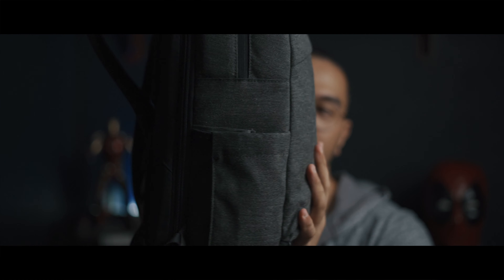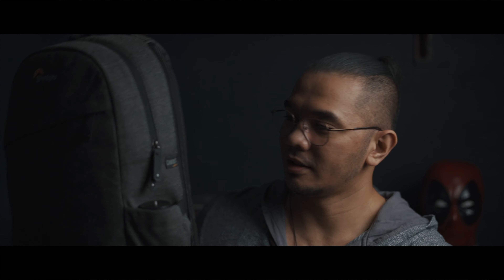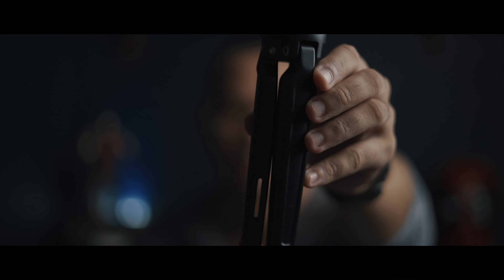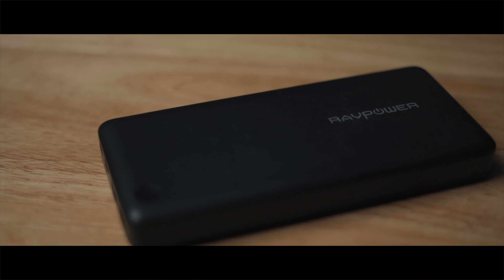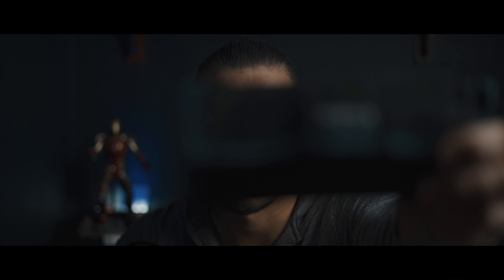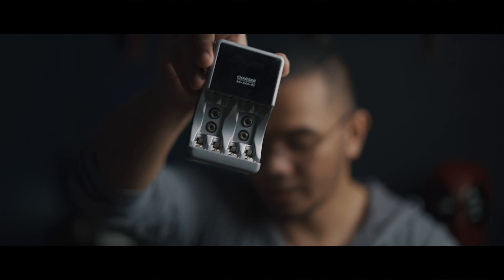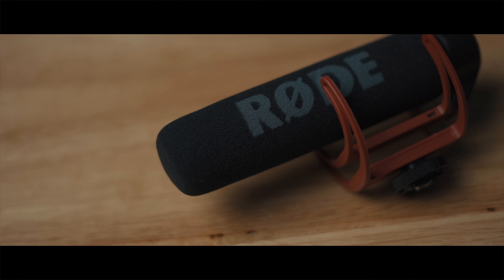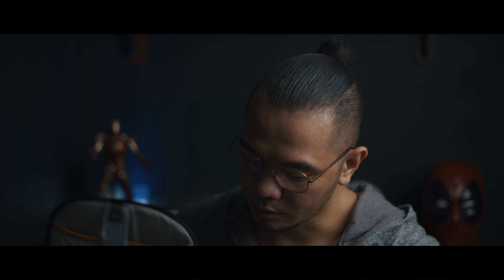What's in my bag (2019) - Lowepro M-Trekker BP 150 for Sony A7 III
Camera gear on my video :

Lowepro M-Trekker BP 150
Sony A7 III
Sony 50mm f1.8
Sony 90mm Macro f2.8
Rode video mic GO
Sevenoak top handle
V-Moda Crossfade wireless
13" Macbook pro
Dust blower
Peak design slide lite (gray)
Transcend 2TB external HD
Ravpower Powerbank
Eneloop batteries

Video: Shot with Sony A7 III + 50mm f1.8

I am a Food, Commercial, Product, Lifestyle Photographer/Videographer, a hybrid shooter as what others call today.

The bag (Lowepro M-Trekker BP 150) is a great everyday bag. It handles the weight perfectly and it is comfortable to carry around. If you're looking for a minimalistic camera bag, check that bag out. Do note that it only fits a 13'' laptop. The padded compartments are great and can easily be customized to have a perfect fit for your camera.

Thank you for taking the time to watch the first video of my revamped channel.